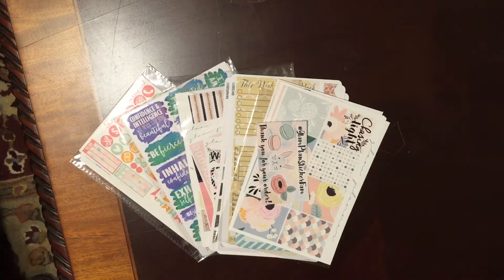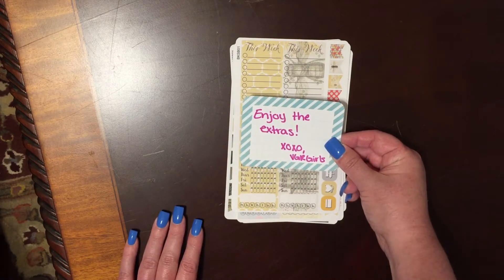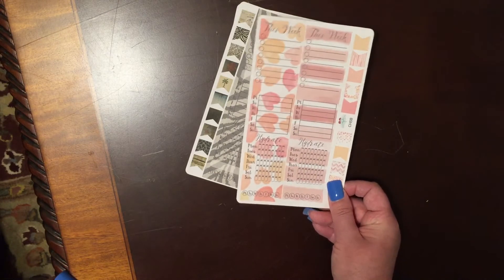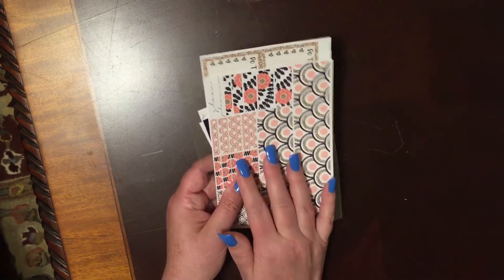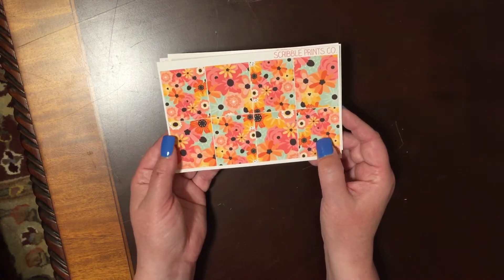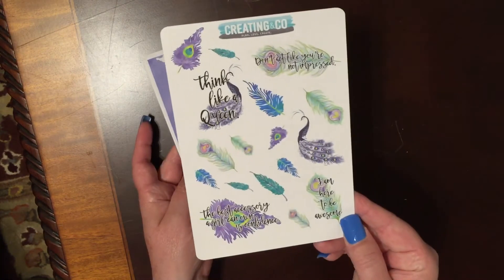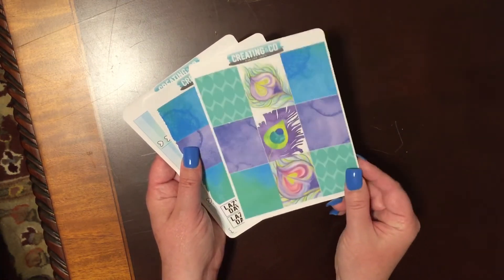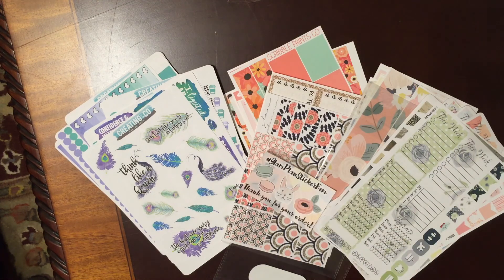Etsy Haul- VGR, Scribble Prints, Creating & Co, Glam Planner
A collective haul from my favorite Etsy shops. Links to the shops listed below. Hugs!  Kelli xoxo
Shops mentioned:
Scribble Prints Co-
Creating & Co-
Vintage Gypsy Road-
The Glam Planner-

Thumbnail- Google images